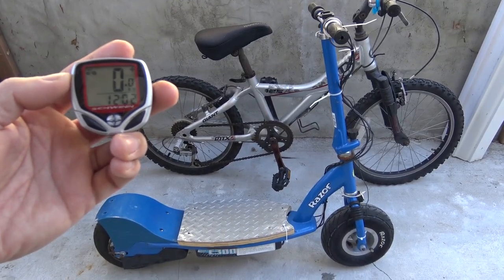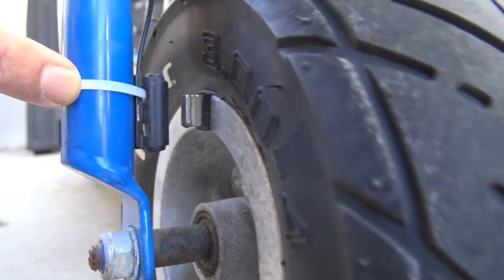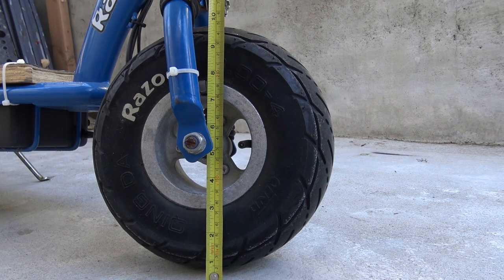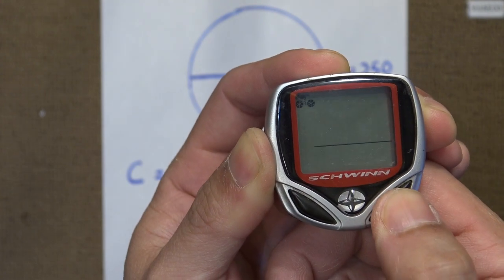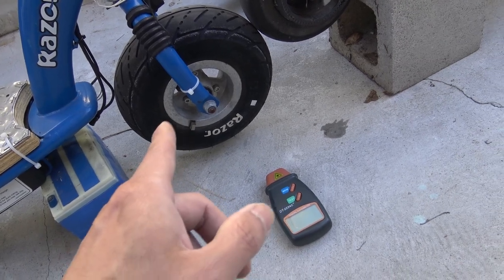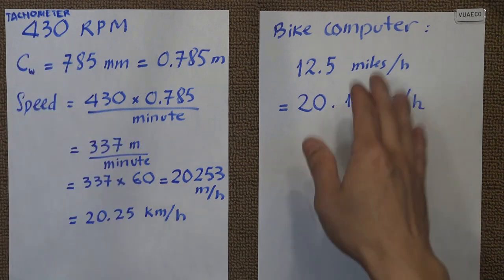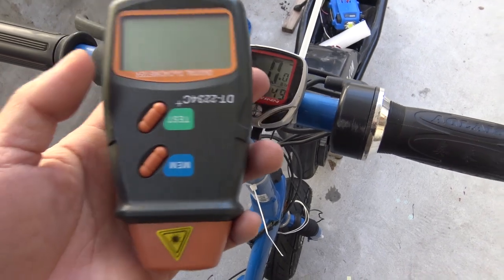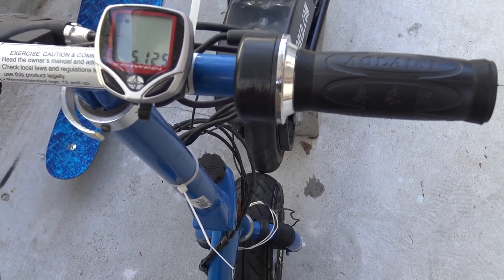Install a bike computer- speedometer on Razor E300 electric scooter (or any vehicle w/ round wheels)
In this video, I'll show you how to install a bike computer (speedometer) on a Razor electric scooter. Does it work and how accurate is it? Let's find out.